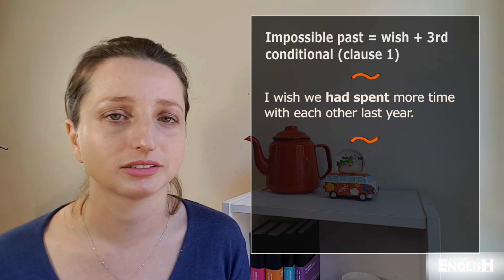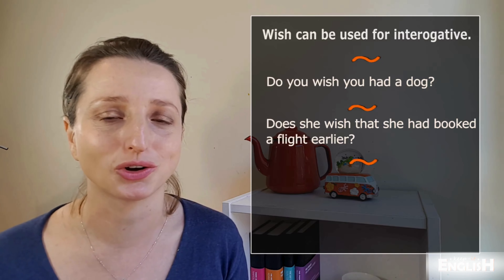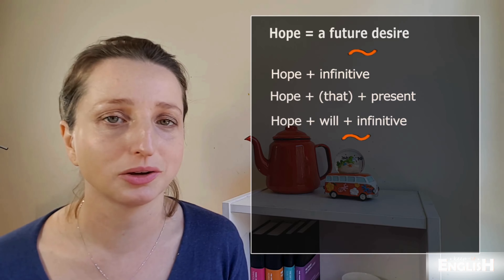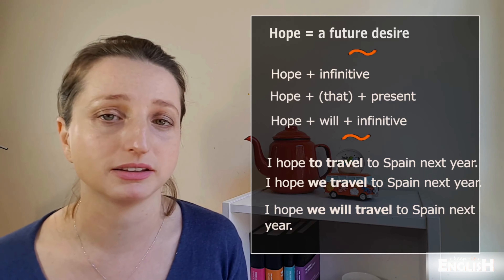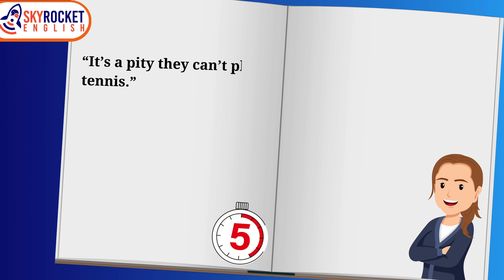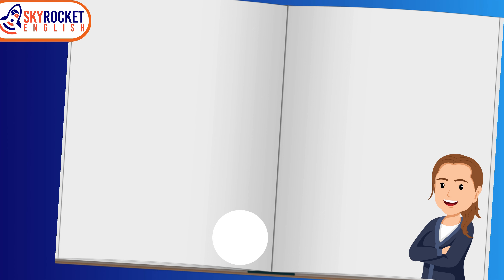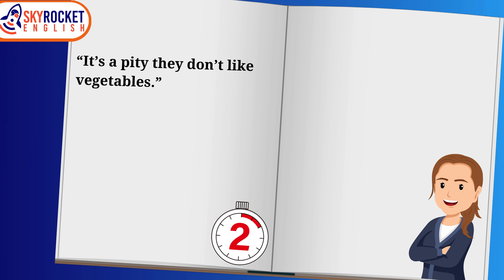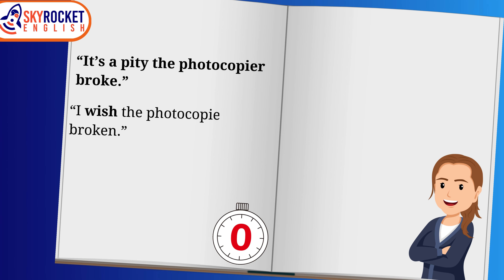How to use wish and hope | conditionals series: advanced English grammar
Discover everything you need to use the conditionals verbs 'wish' and 'hope' correctly